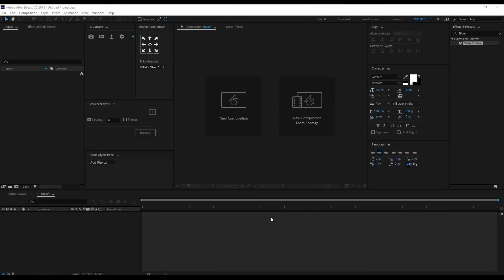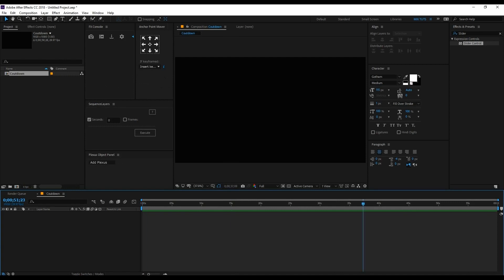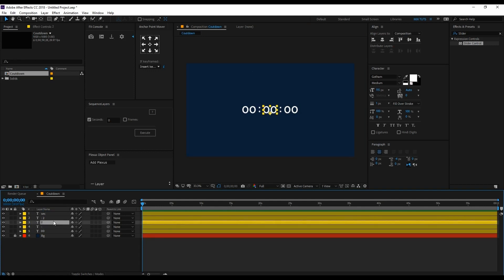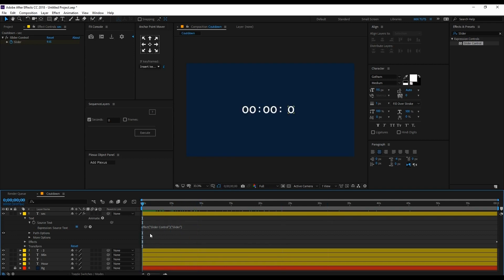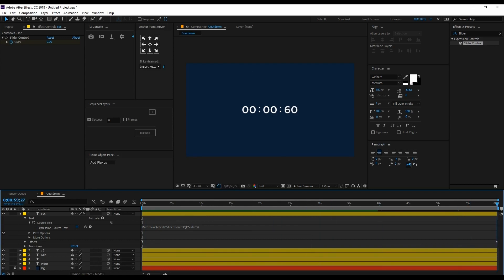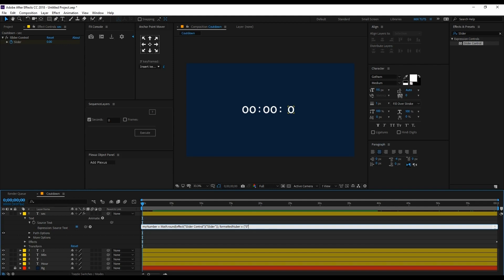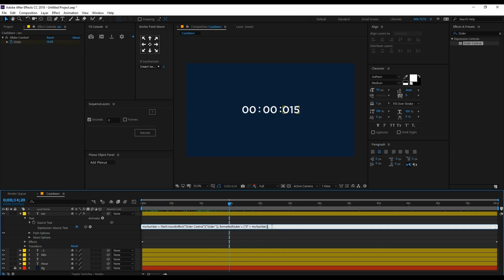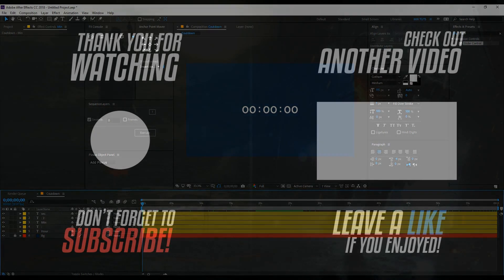How to Create Countdown Animation In After Effect | Timer Animation